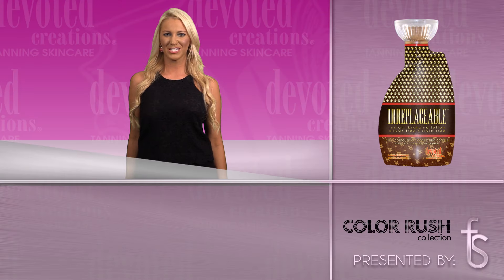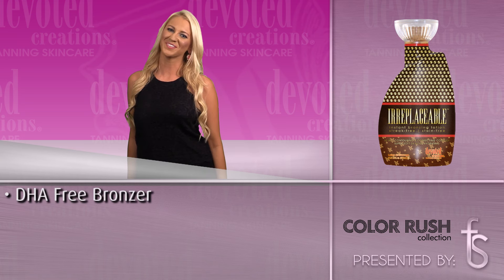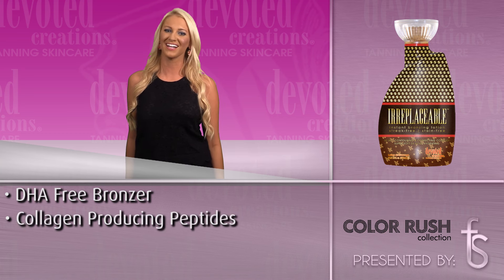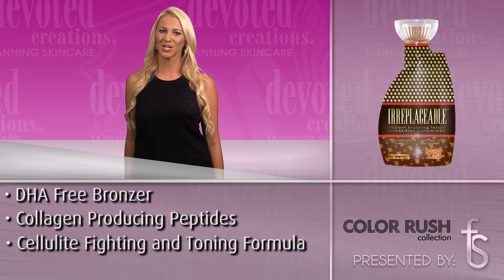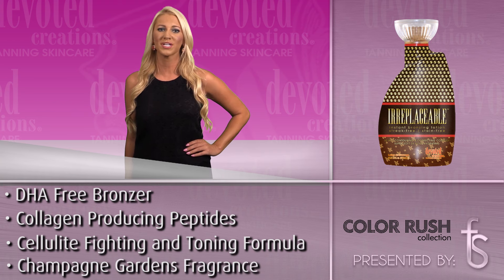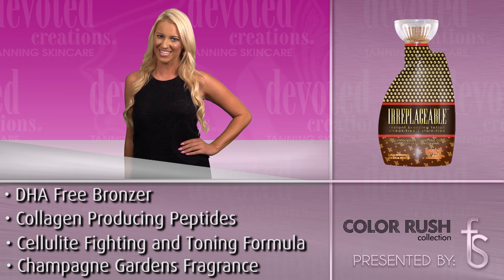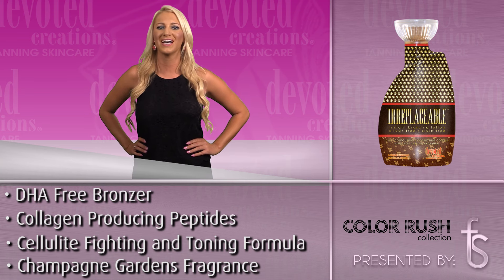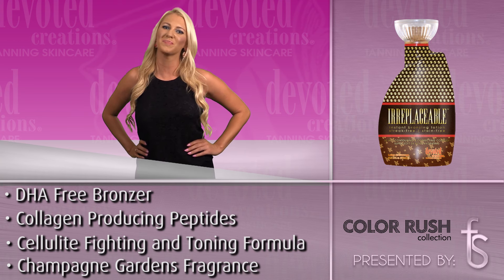Irreplacable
If you are searching for color that is Irreplaceable™ – you have found the one! This satin finish formula will drench your skin in instant glowing, radiance boosting color.